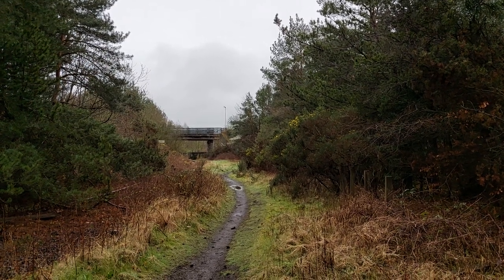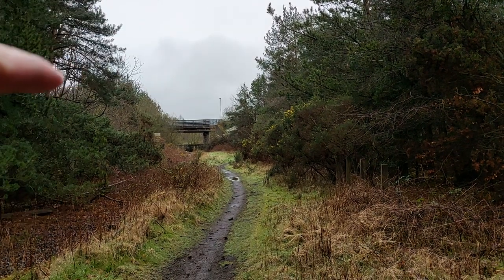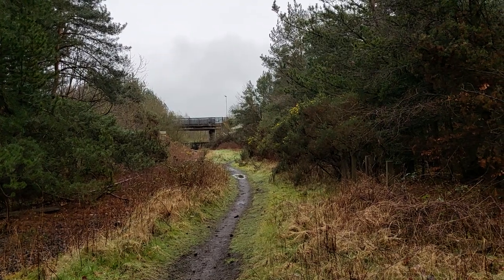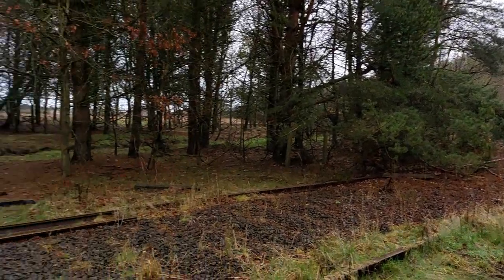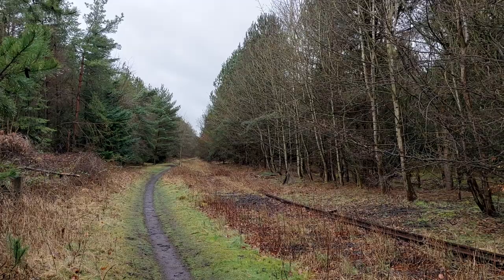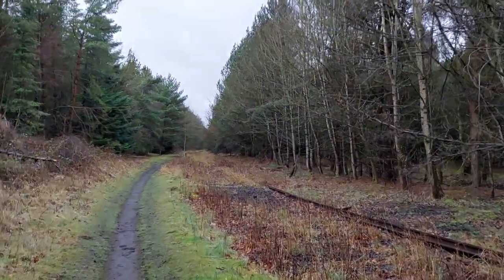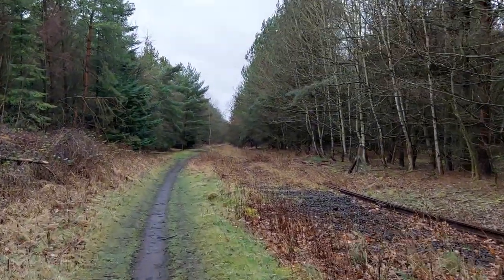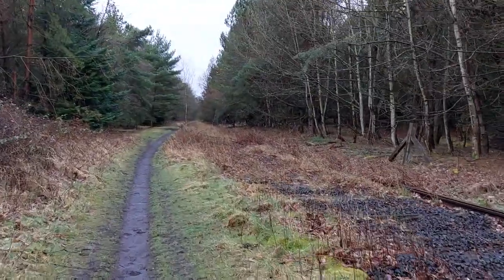Ashington Colliery Railway/Butterwell Line near Ashington - March 2024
Short video clip of the Ashington Colliery Railway/Butterwell Line in March 2024.